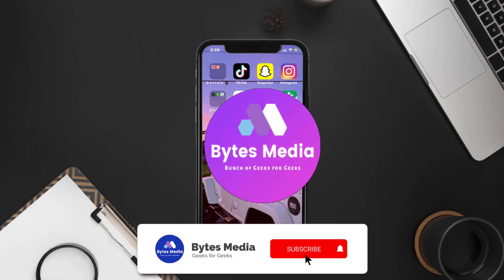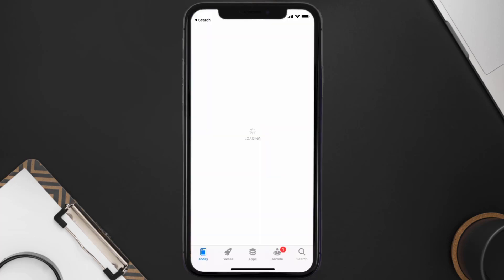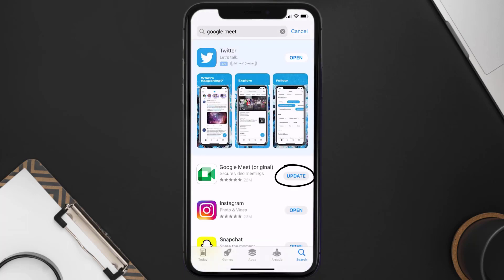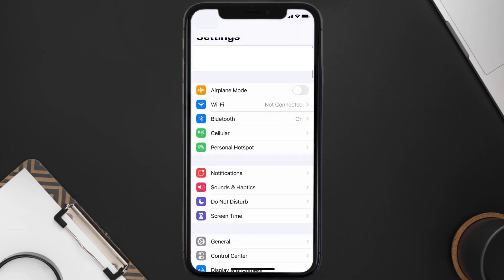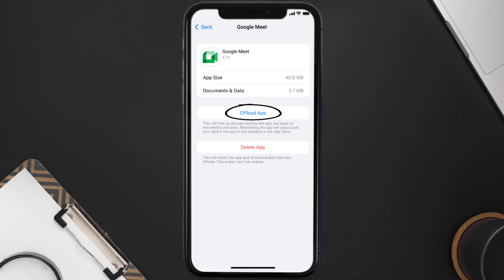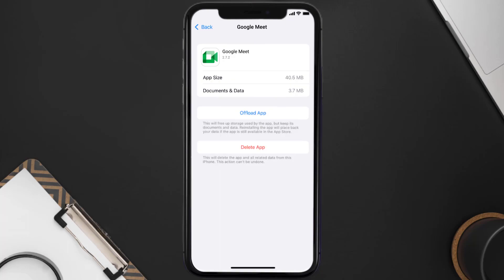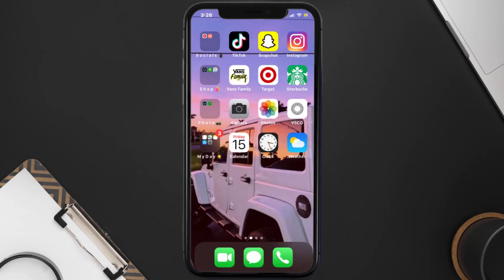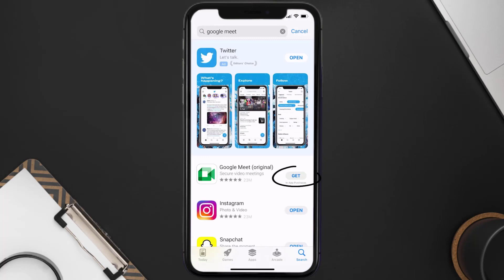Google Meet App Not Working: How to Fix Google Meet App Not Working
In this video, I'll show you How to Fix Google Meet App Not Working. This is the easiest and fastest way to Fix Google Meet App Not Working. Make sure you watch until the end of this video to find out How to Fix Google Meet App Not Working on Android and iPhone. These methods work on Android as well as iOS 11, iOS 12, iOS 13, iOS 15 and iOS 16. Hope you enjoy!

Video Parts:
00:00 Intro: How to Fix Google Meet App Not Working
00:07 1.Solution: Update Google Meet App
00:27 2.Solution: Clear Google Meet App cache files
00:57 3.Solution: Delete and Reinstall Google Meet App
01:19 Outro: Ending

Topics Covered:
Bytes Media
how to
how to fix
Google Meet App Not Working
google meet is not working on my laptop
google meet not working on android
why google meet is not working in my phone
google meet not working on chrome
google meet app download
google meet not working on iphone
google meet camera is starting but not working
google meet not working on ipad
Google Meet App
Google Meet
app crashing
app